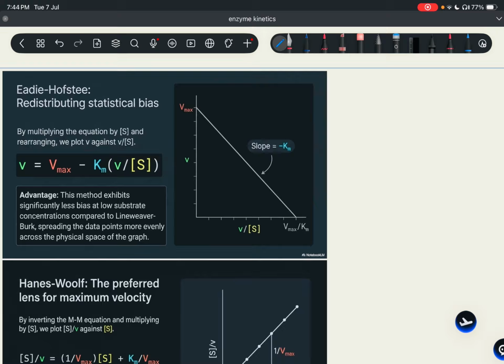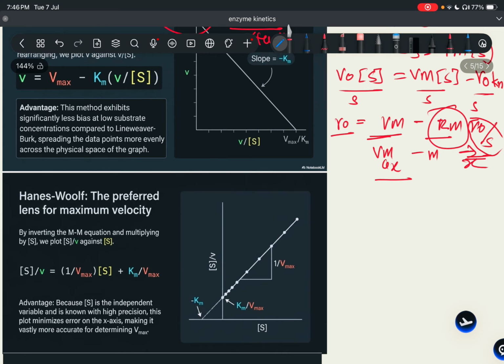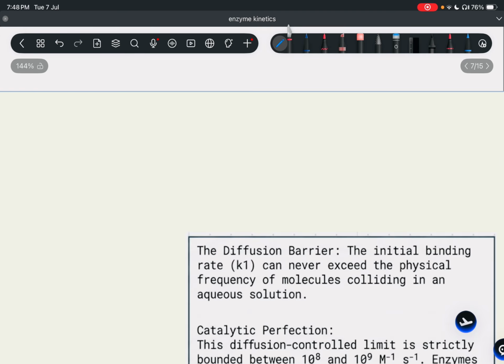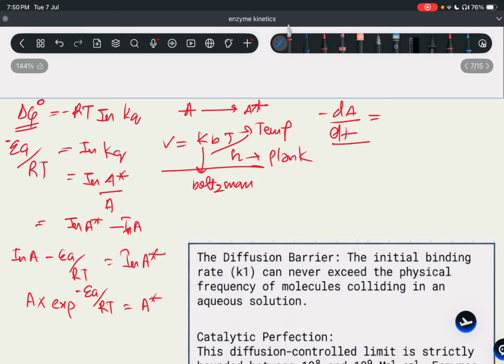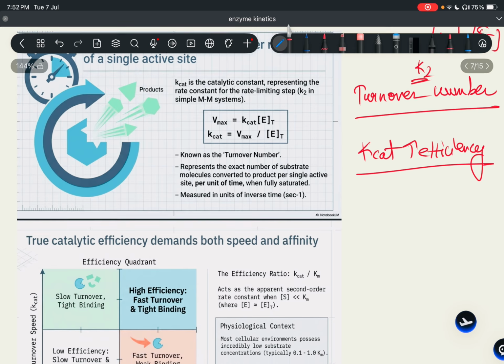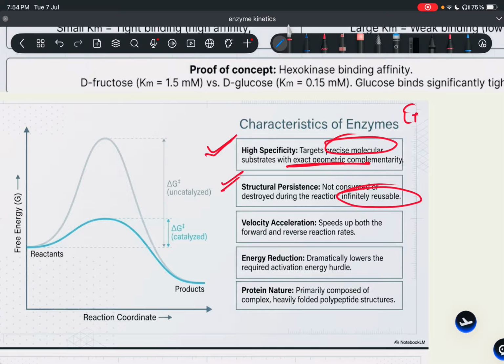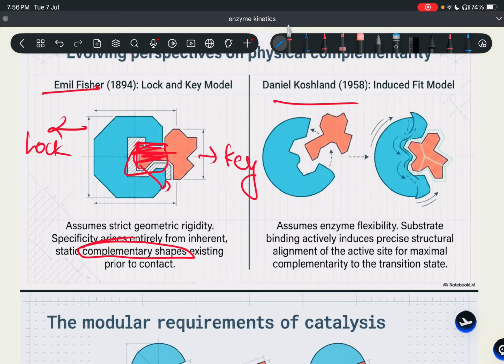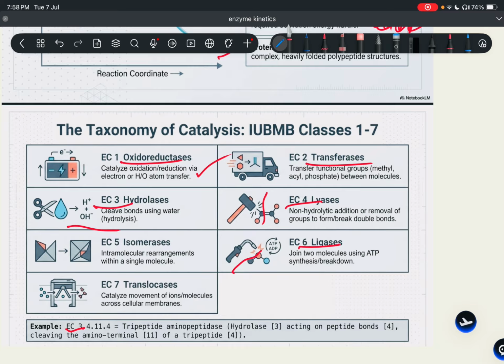Enzyme kinetics part 2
Which graph plot is best for v max ?
Why there is an exponential rise in activation energy ?
Why Kcat/ Km is referred as efficiency ratio ?
Let answer it !!